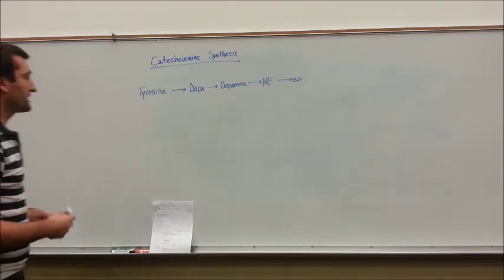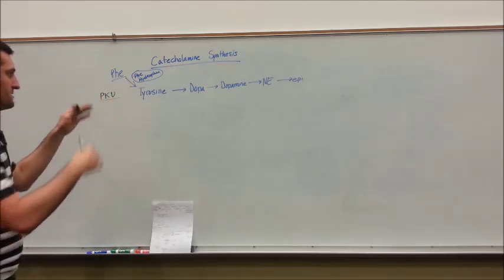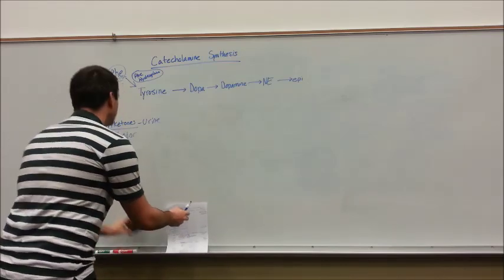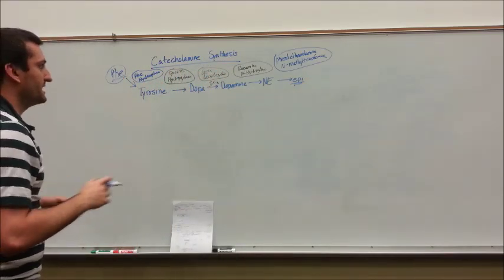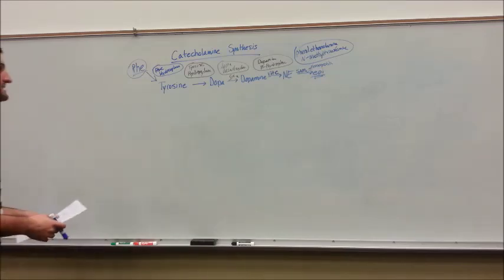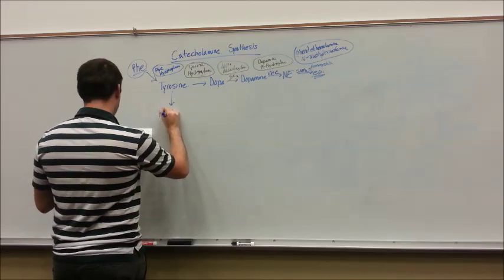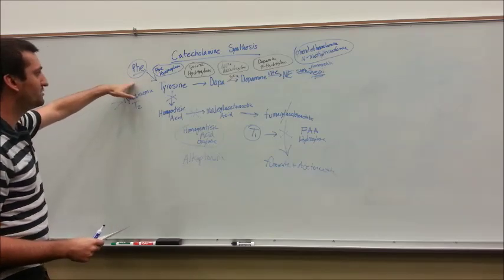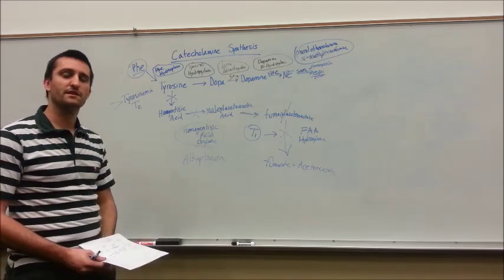Catecholamine Synthesis and Tyrosine Metabolism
This video will touch on the basics of catecholamine synthesis, related pathways, and the breakdown of tyrosine.  It will cover some clinical correlates as well.